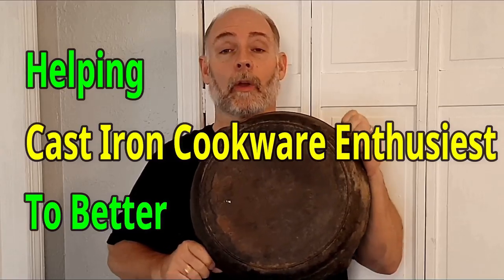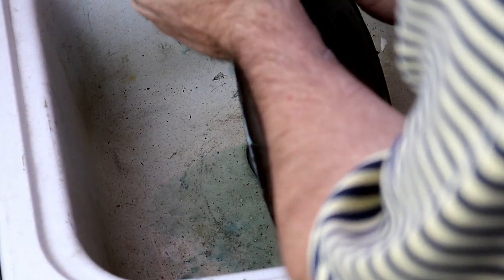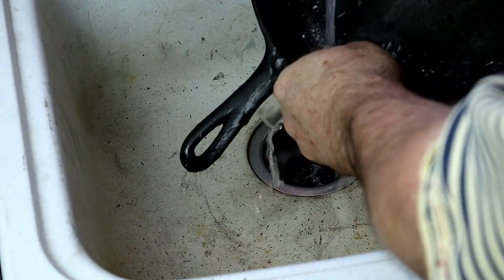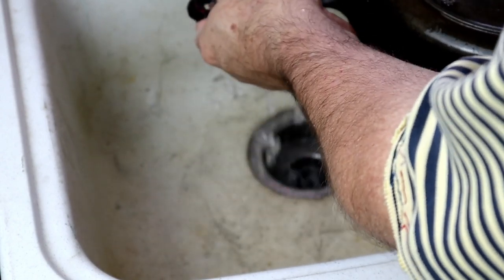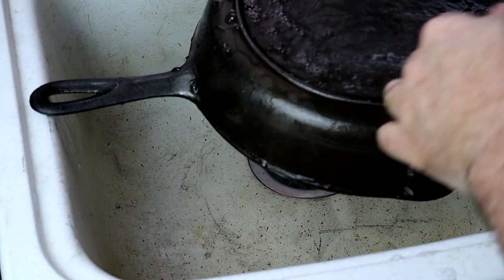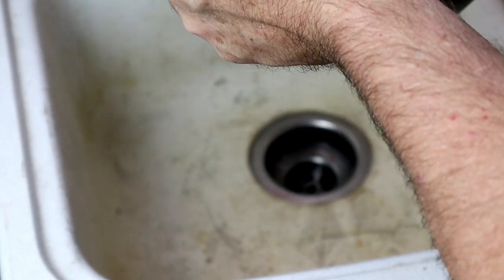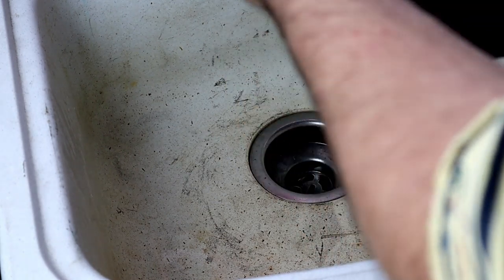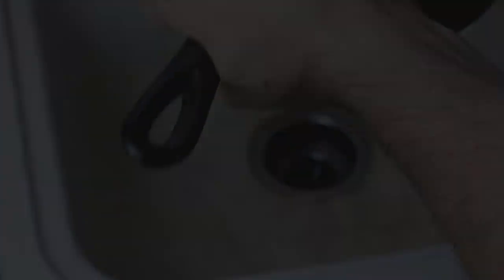No More Flash Rust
No More Flash Rust is a video where I answer the question: How do you deal with flash rust? The short answer is you don't have to if you stop it before it happened. I show just how to do that in this video. I believe that this video will be very helpful.